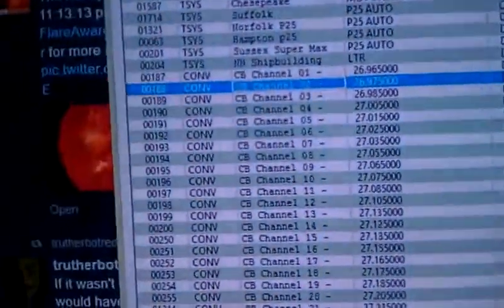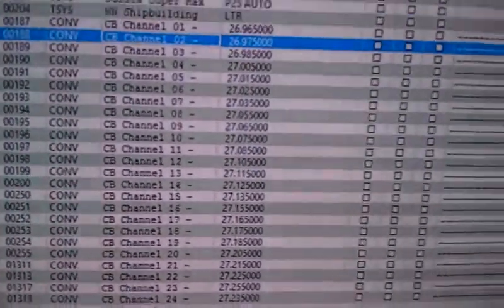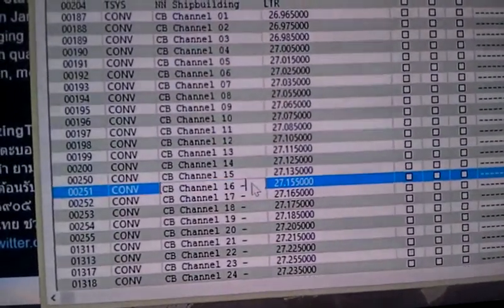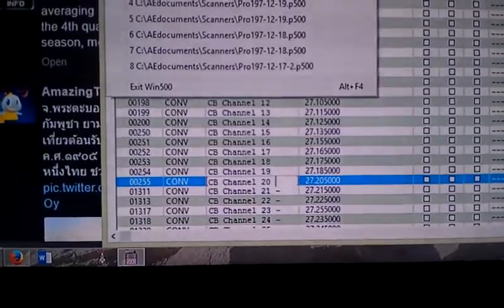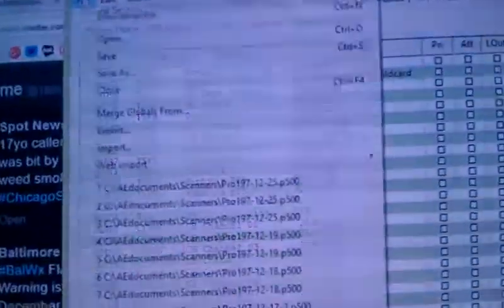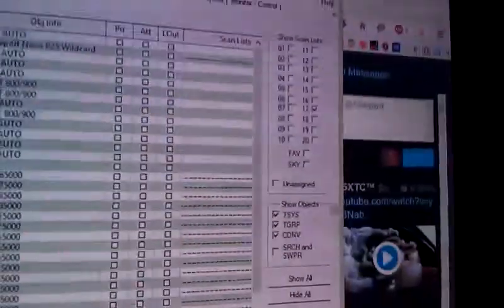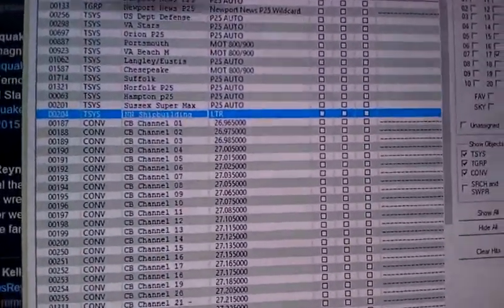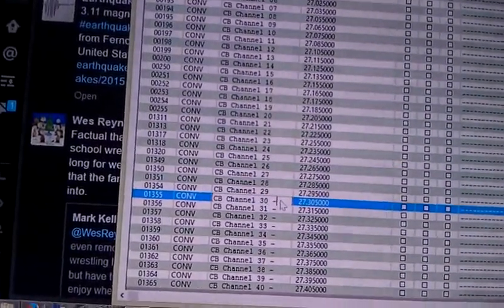11 Meter action on Pro 197 Digital Scanner